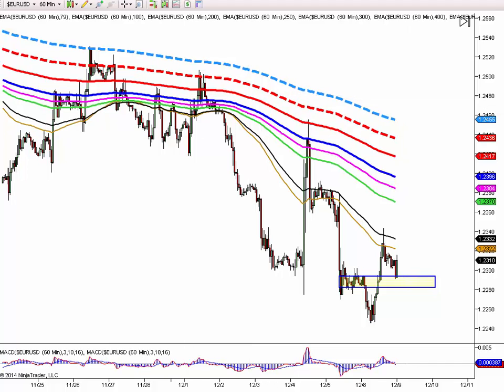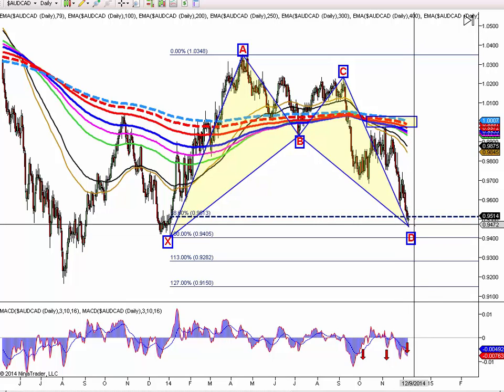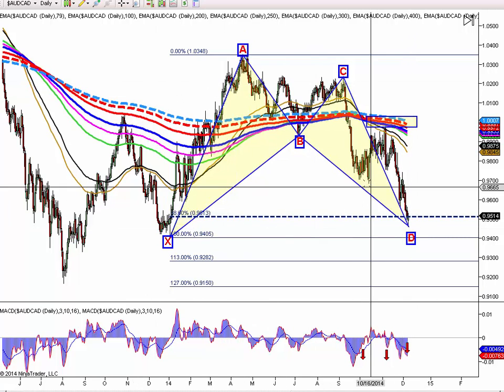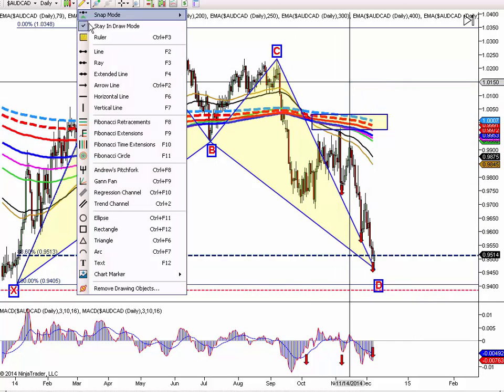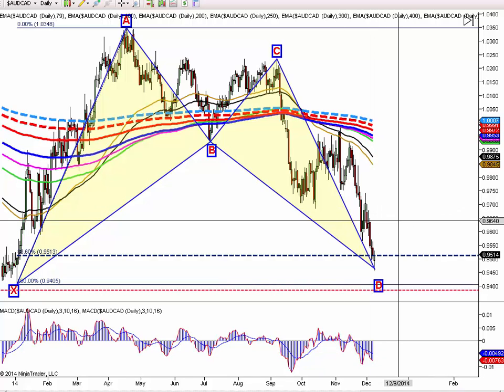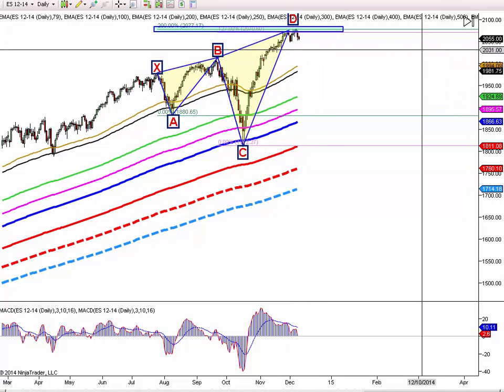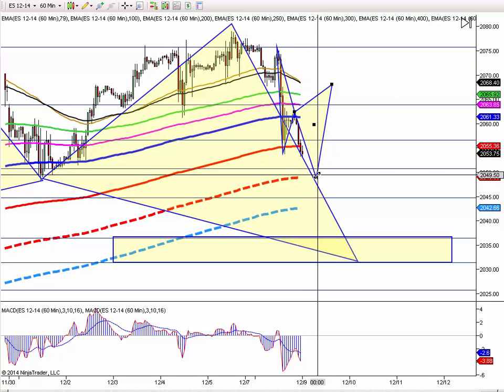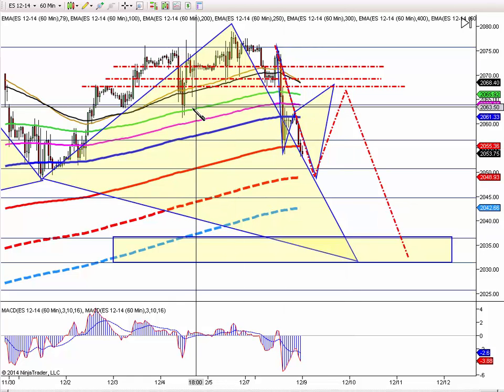Free Daily Forex & Futures Video-iMarketsLive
We discuss trade opportunities and patterns for the next day in the futures and forex markets